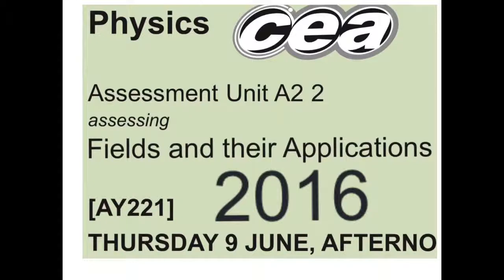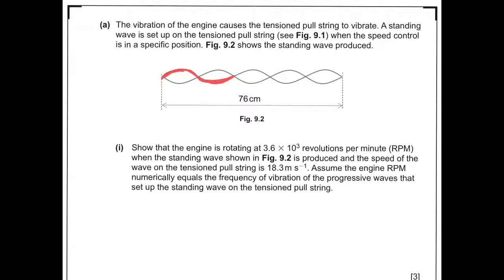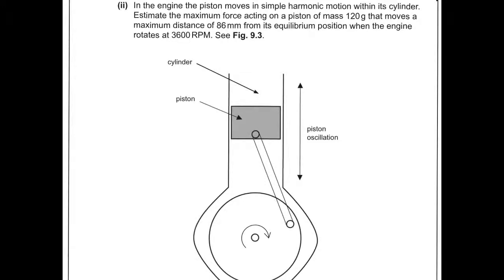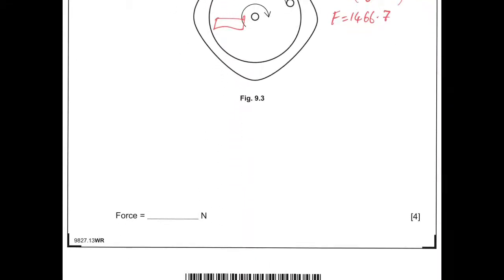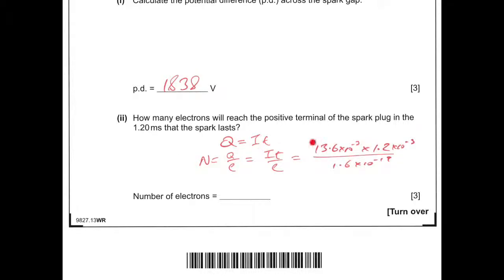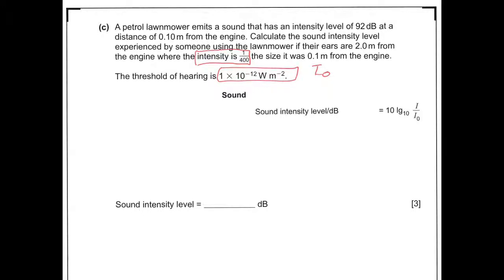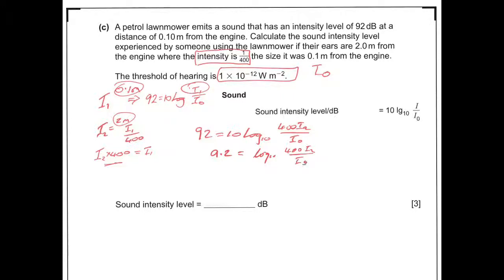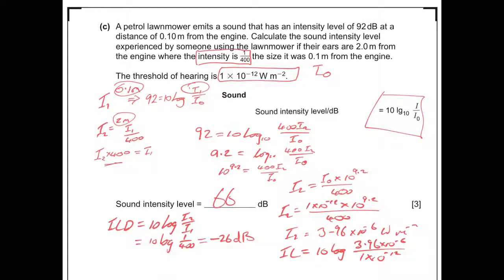CCEA A2 Physics Unit2 June2016 Q9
The hated synoptic question